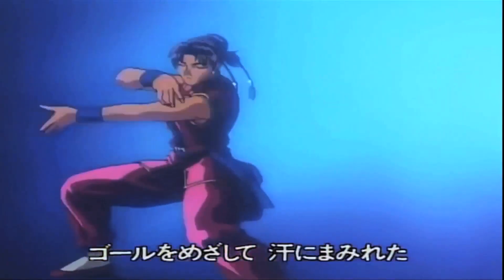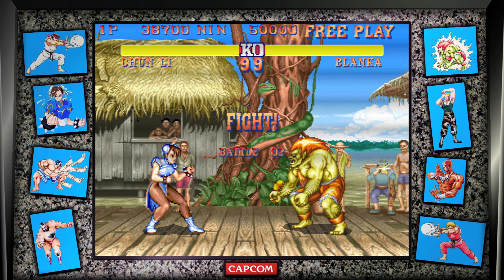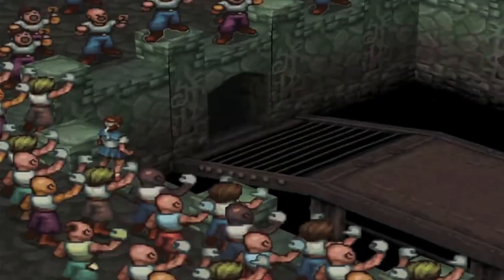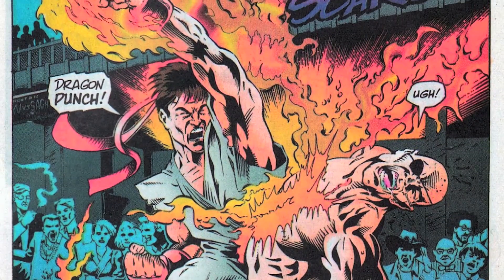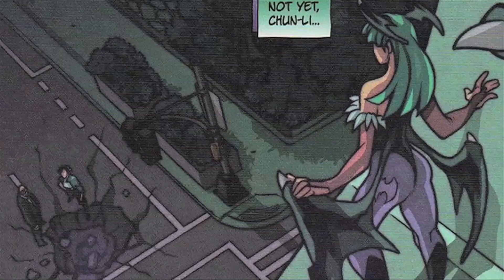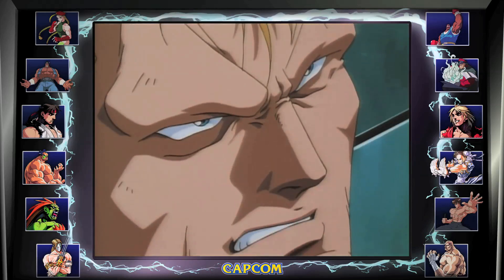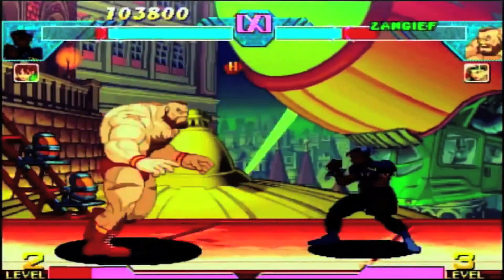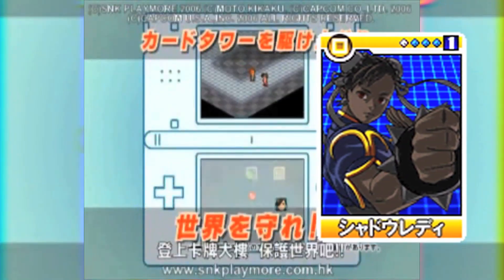10 Awesome Facts On Chun Li - Street Fighter Lore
Outro music is my edited version of Tekken 5 Dark Resurrection OST - Hall of Fate